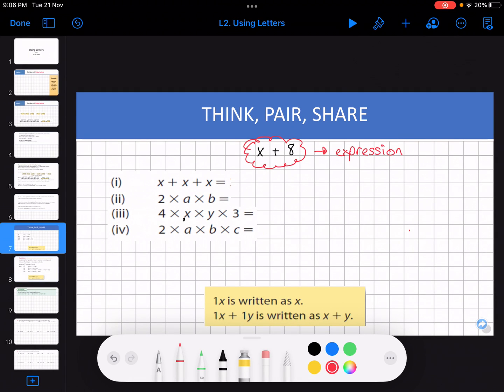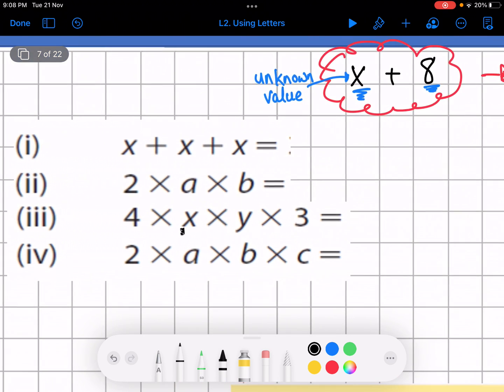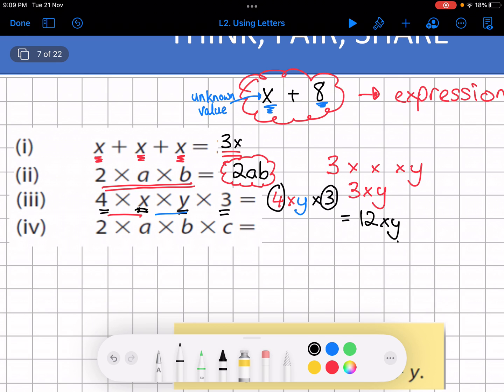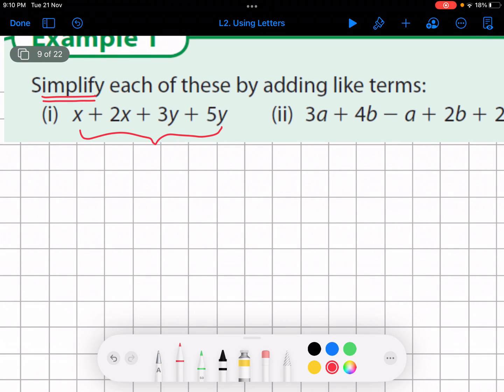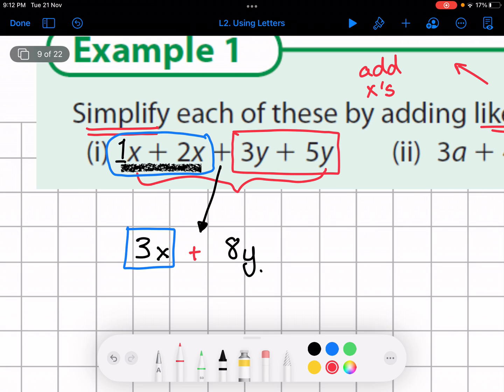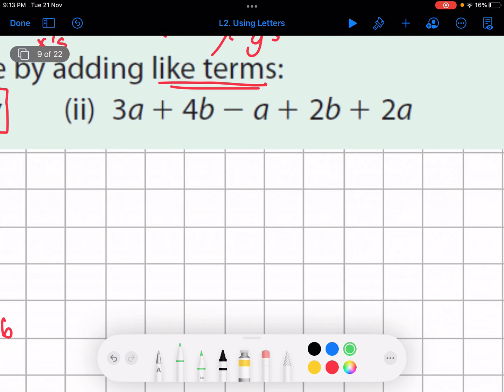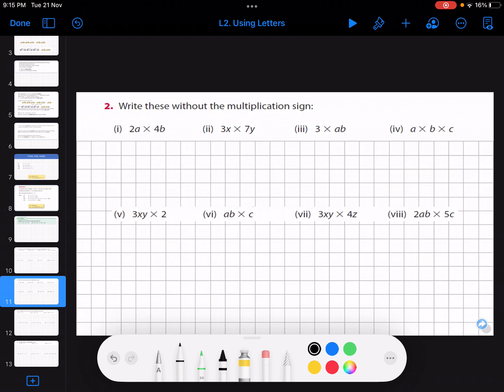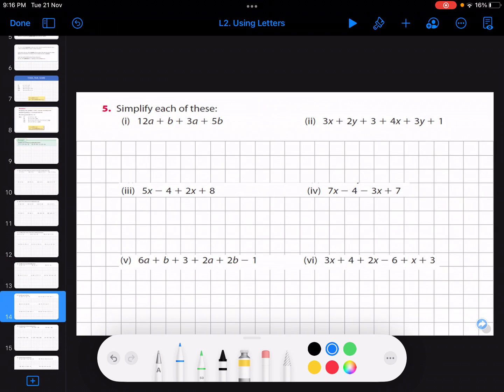1st Year Algebra - Using Letters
1st Year Algebra - Using Letters